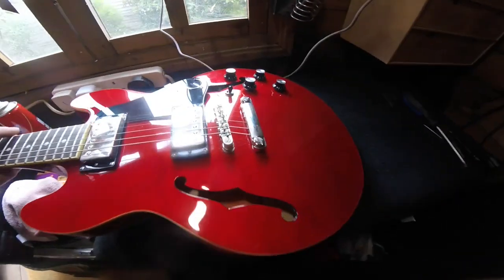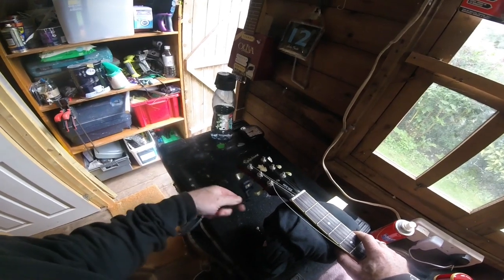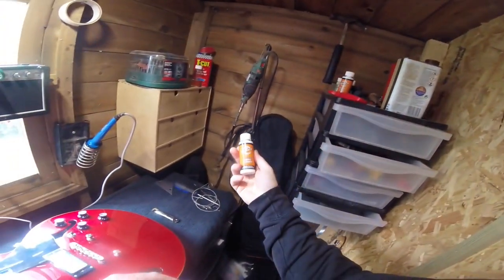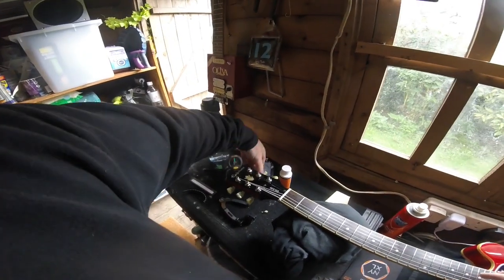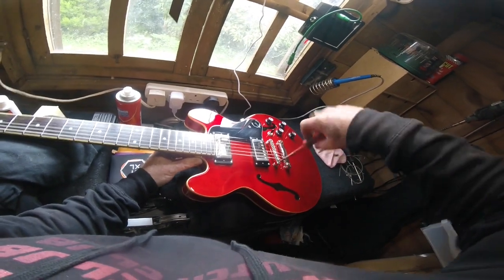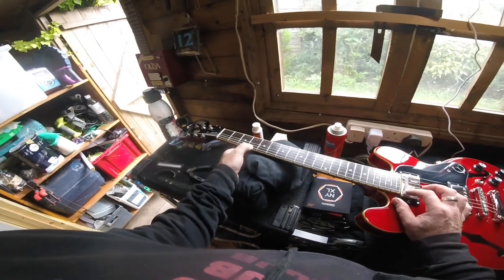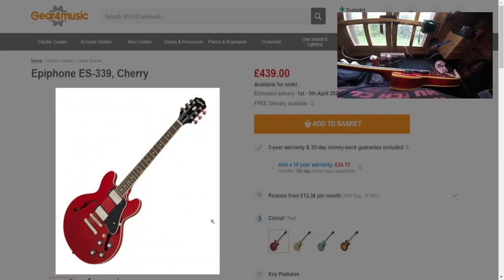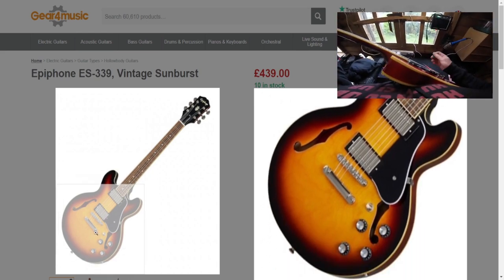I LOVED IT!! Epiphone Dot ES - 339 Cherry / Review / Demo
Hey there

Was given this very beautiful Epiphonbe Dot Es - 339 to set up and I gotta say what an absolute Bute of a Guitar.  A real pleasure to spend time with it.

0:00 intro
1:42 Live Sound
4:47 Specs
7:54 Conclusion

2.
4. Leave a cool comment/ask me a question
6. Tell your friends :)

gf.me/u/xqt56r